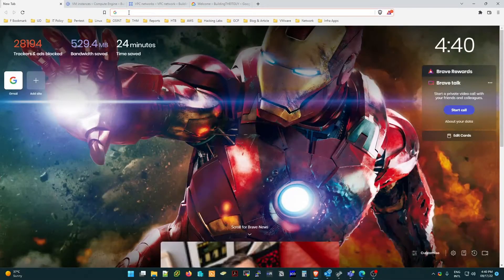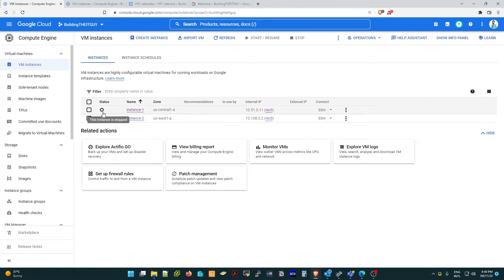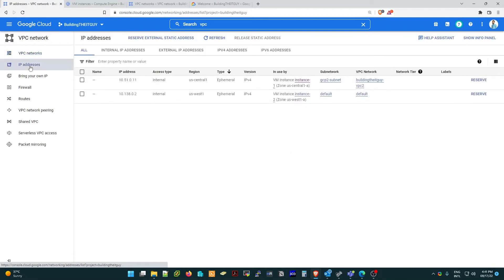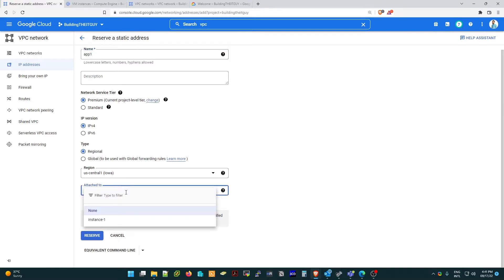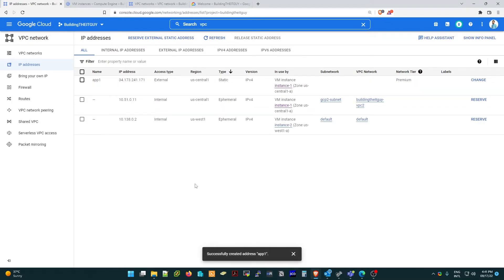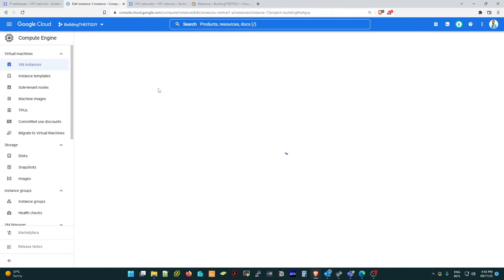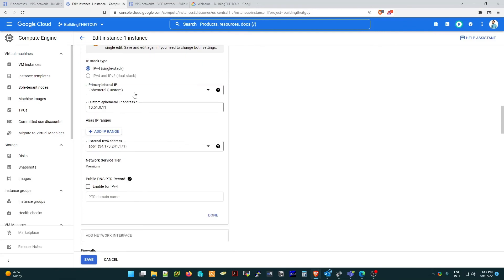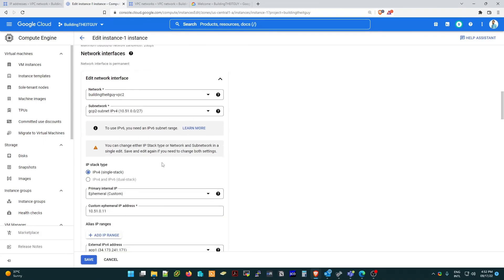Google Cloud Platform (GCP) - How To Assign Public IP Address to Google Cloud Instance.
Create a Reserved New a Static External IP and assign it to a Google Cloud Instance.